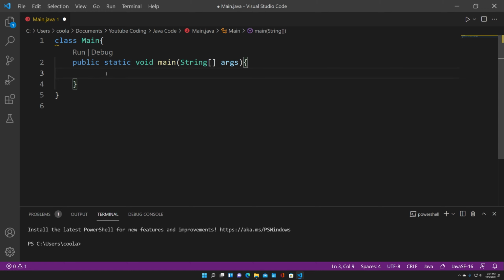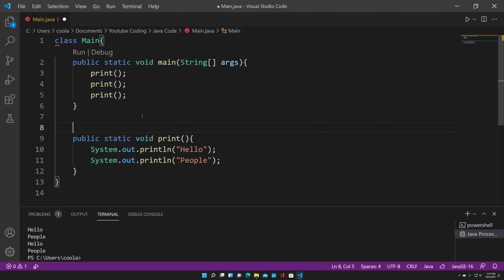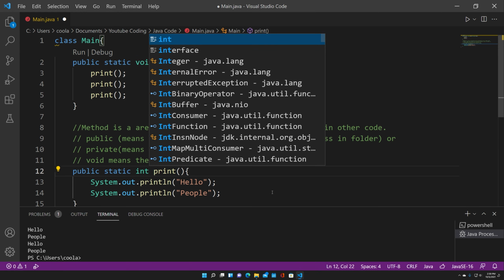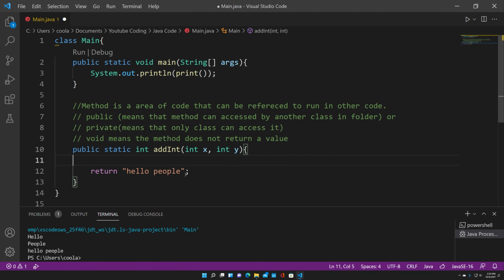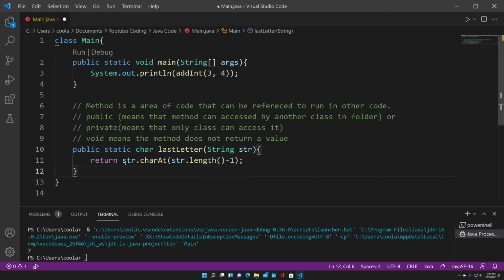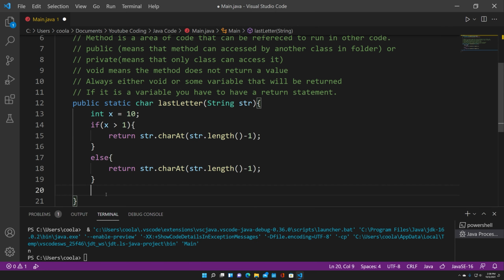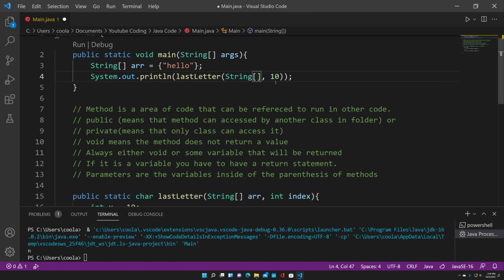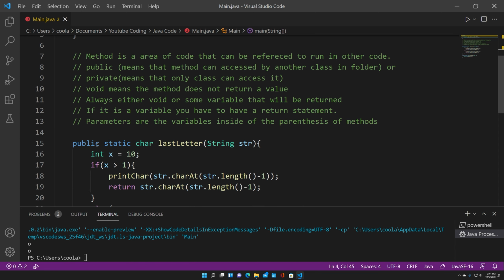Learn Java the Right Way - The Simplest Starting Point Pt. 3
In this video, I explain the concept of the Method. This video series is based on University-Level Computer Science concepts that I have learned in the classes I have taken and is supposed to help you get ready and/or learn more about Java in general. I hope this helps. I hope this video helps. By the way, I am an EECS double major college student that is really passionate about technology and programming. Let me know if y'all want more programming content like Java, Python, Arduino, or Unity Engine.

0:00 - Intro
0:18 - What is a method?
3:52 - Public vs Private method
5:43 - Void vs returnable method
8:05 - Method parameters
10:27 - Method uses and rules
19:55 - Outro